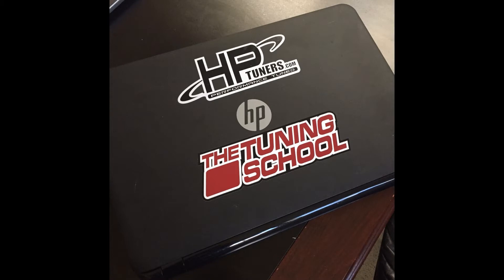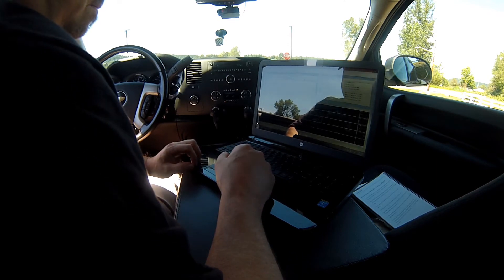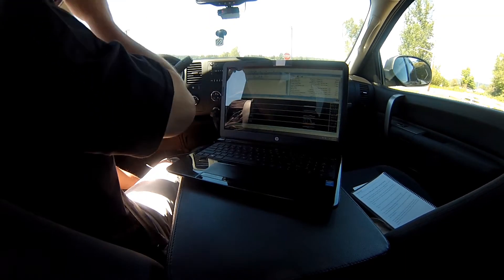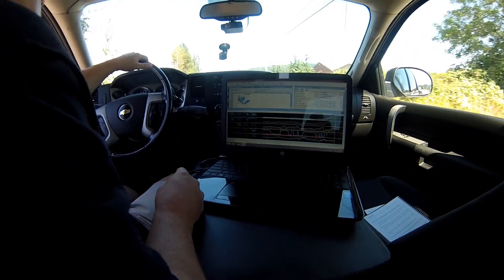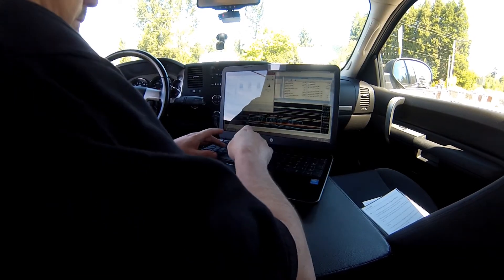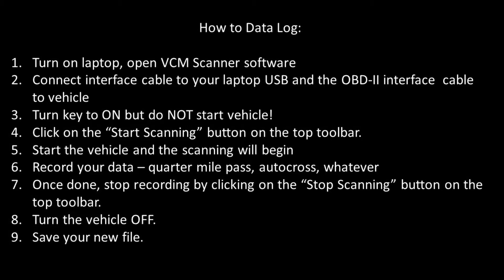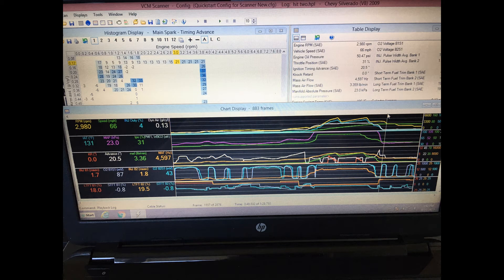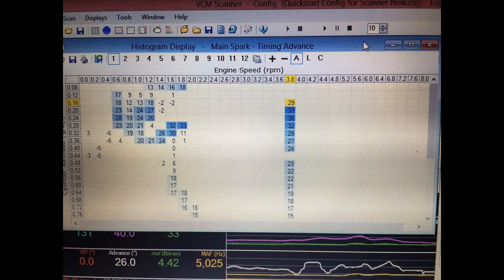How to Data Log with HP Tuners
Data logging in the basic tool used in tuning a vehicle for more performance.  HP Tuners custom tuning software allows you to record data, save it and reference it to make changes to a tune.  Its a very easy process thats outlined here in this short video.  Please let me know if you have any questions!

HP Tuners MPVI2
GM Tuning School Beginners Course